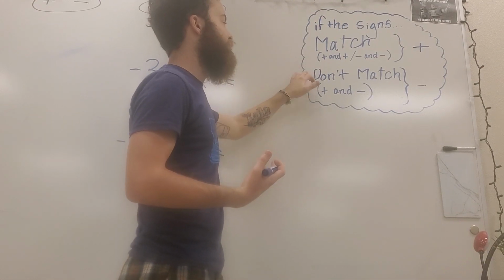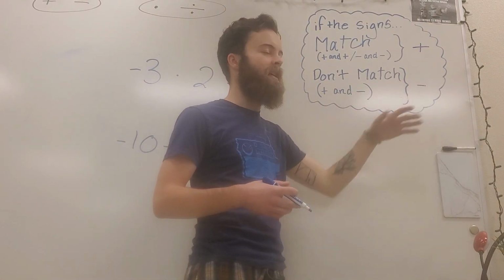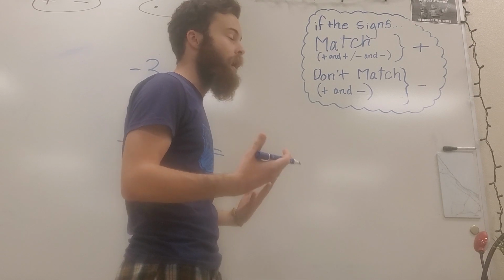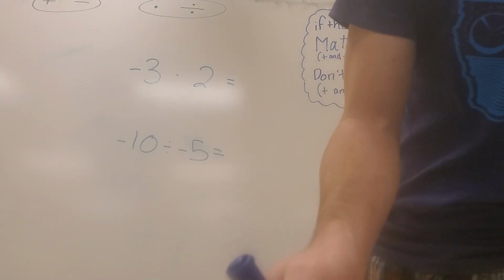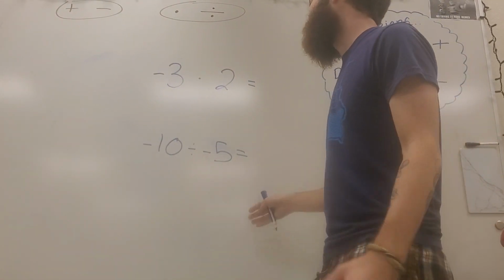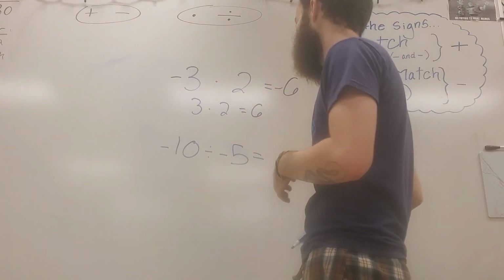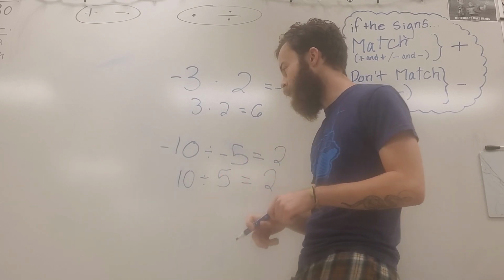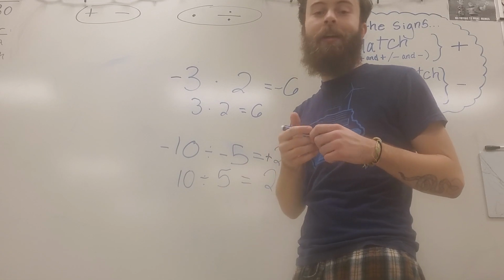mult/div integers -- the catch up